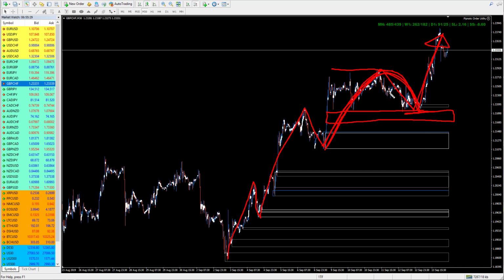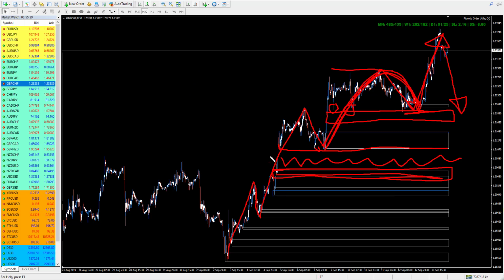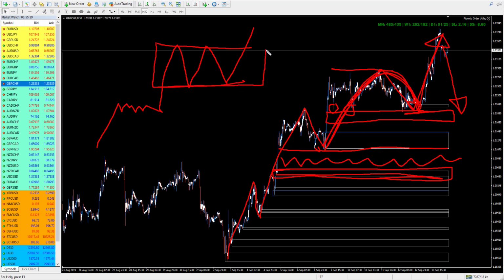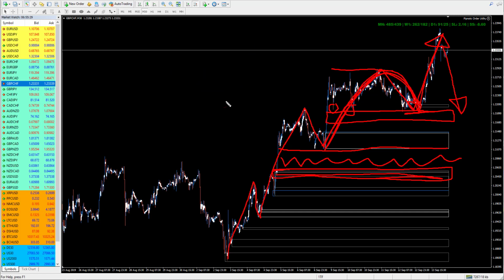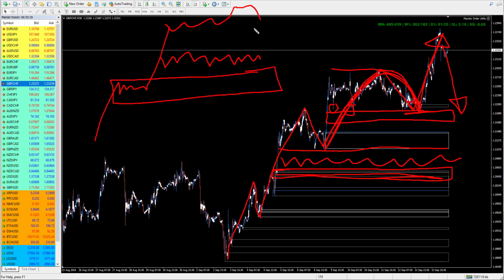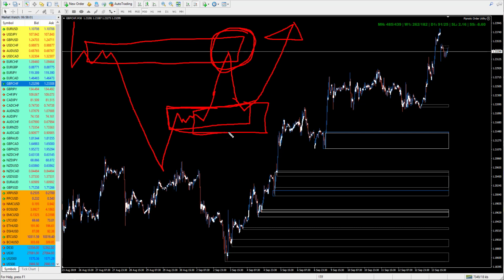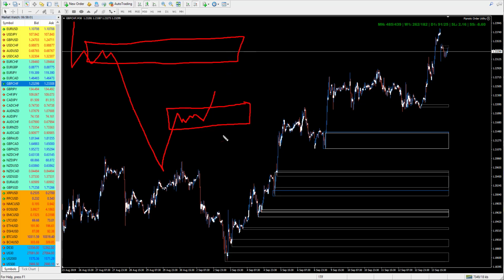Forex supply and demand, where do I get in?